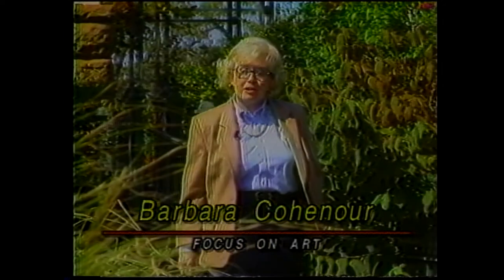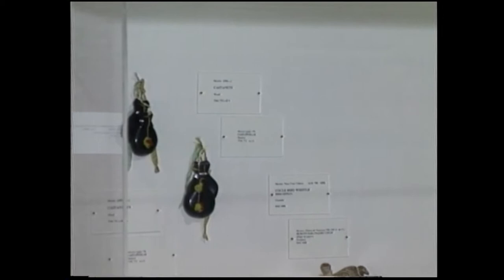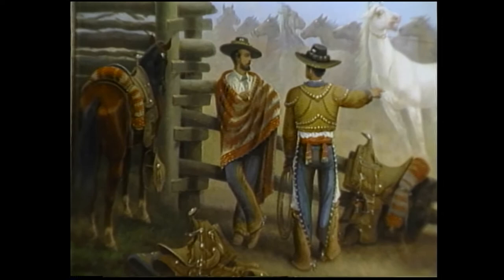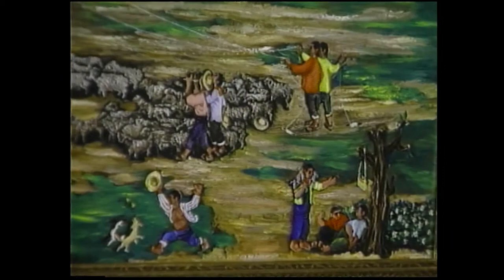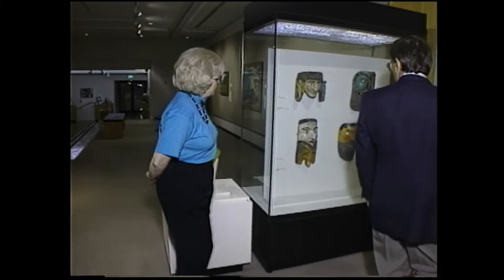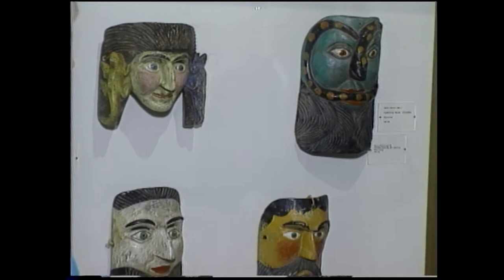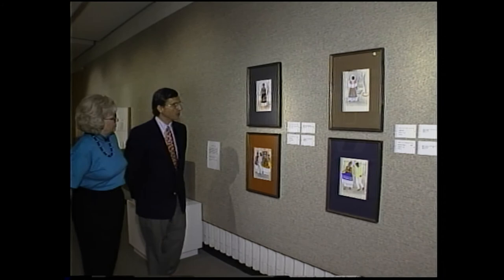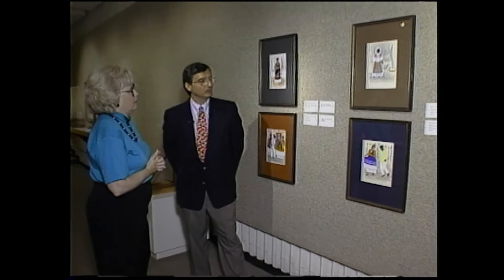Focus on Art - Kevin Smith & Dan Swan